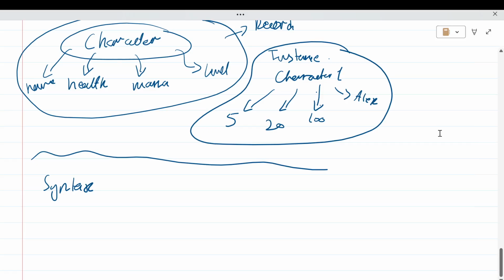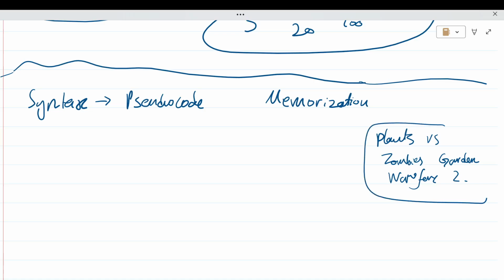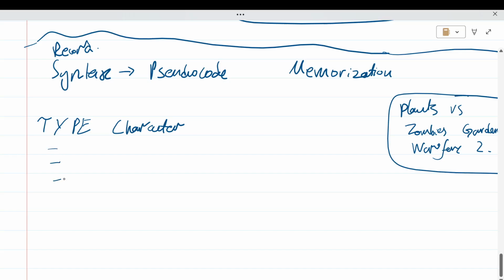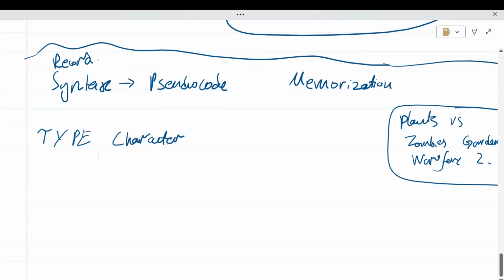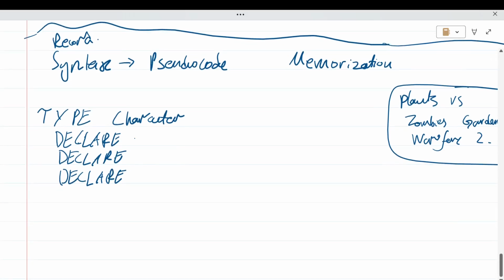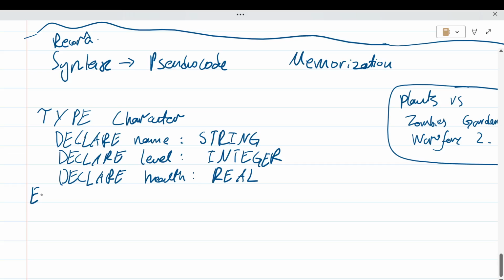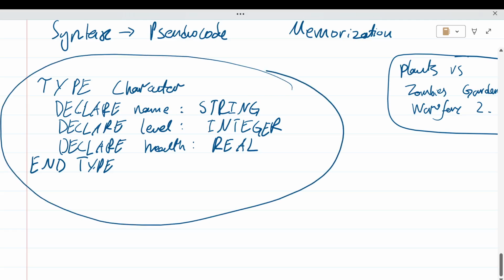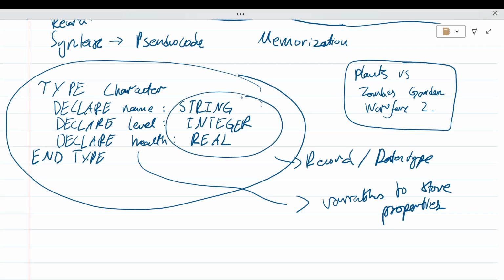P3 Data Types - Composite - Records Pseudocode Syntax - Part #6 Computer Science 9618